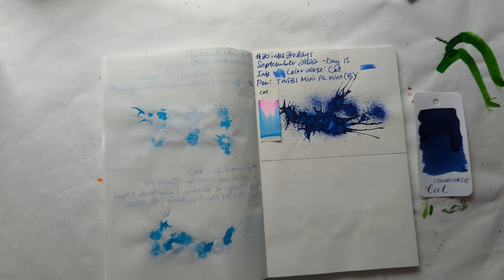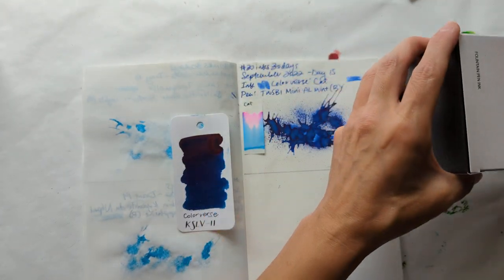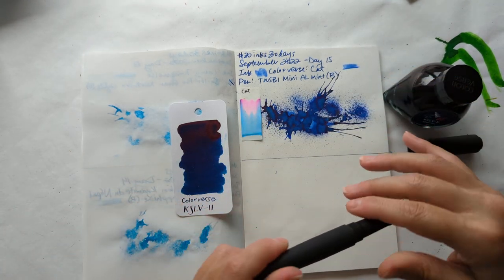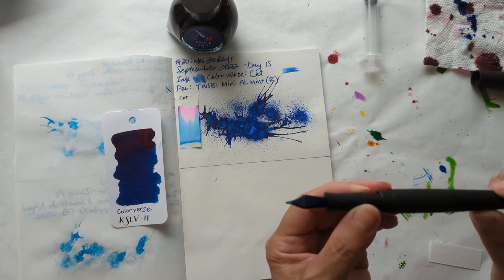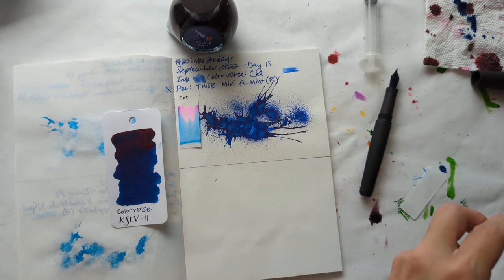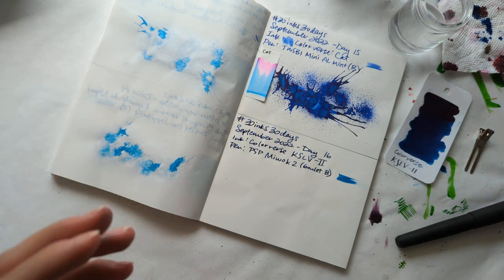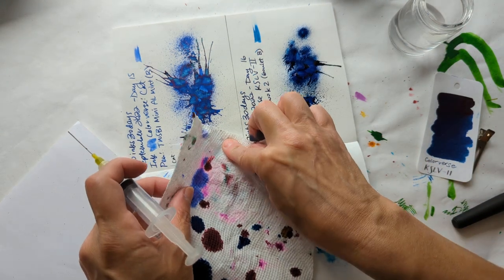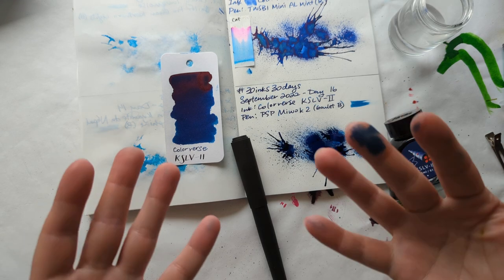30inks30days September 2022, Day 16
Ink: Colorverse KSLV-II